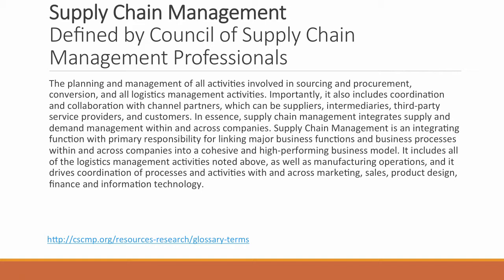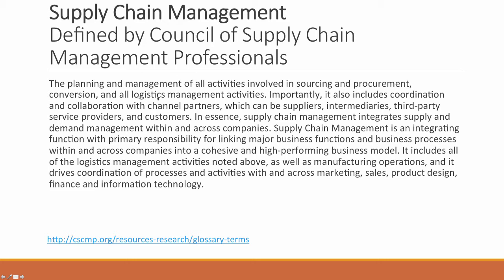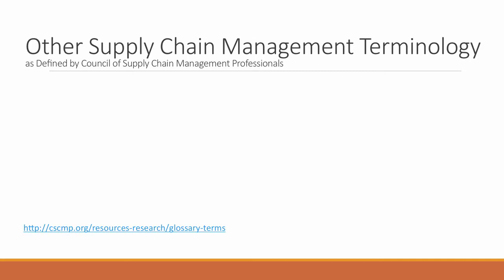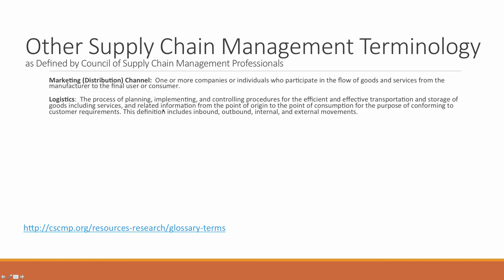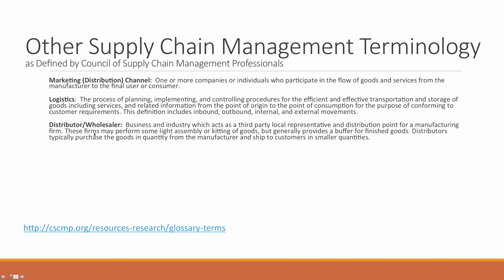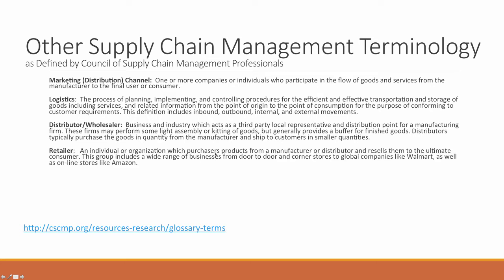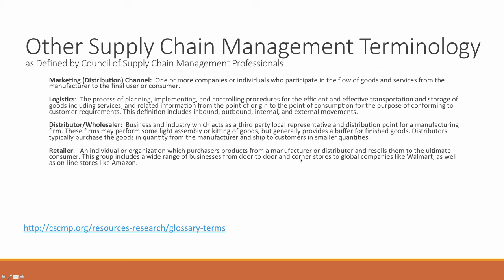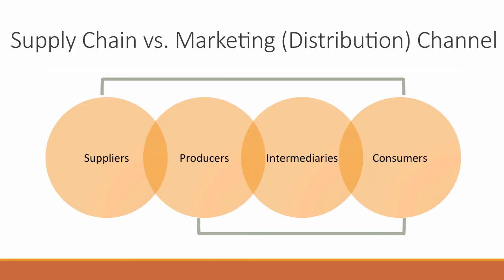Supply Chain Terminology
Defines supply chain management, logistics, marketing channel, and other SCM terminology

Table of Contents:

00:10 - Supply Chain ManagementDefined by Council of Supply Chain Management Professionals
02:36 - Logistics -- Getting the right amount of the right products to the right place at the lowest possible cost.
07:29 - Supply Chain vs. Marketing (Distribution) Channel